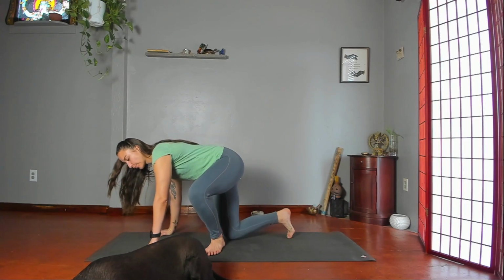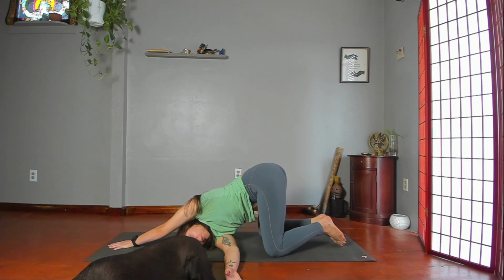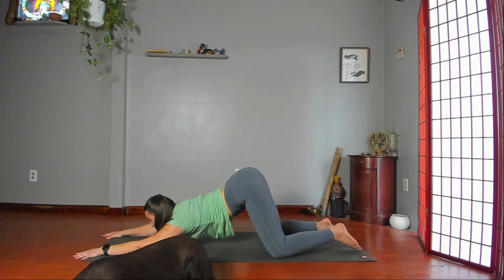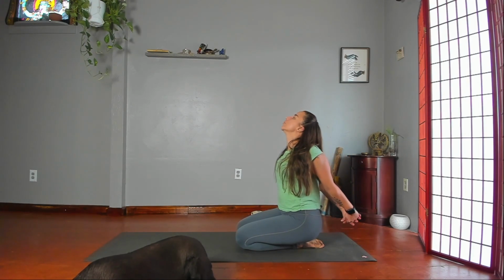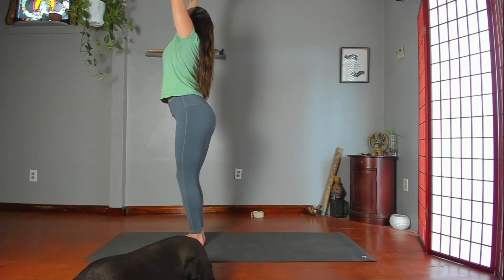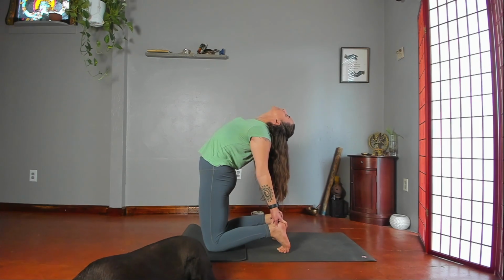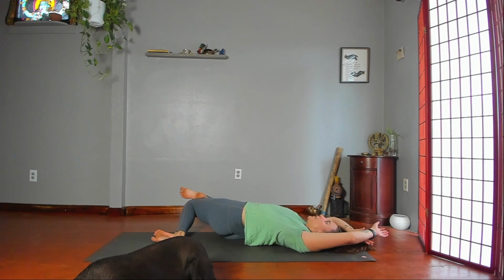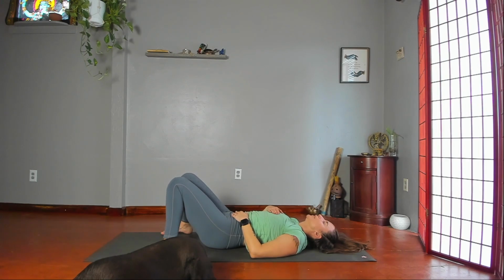GIVE / RECEIVE 💚 Slow Simple Backbends Yoga to Open HEART CHAKRA Anahata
In this yoga class, we will be moving through slow simple backbends yoga to open the heart chakra ANAHATA. The heart chakra is known to be the chakra of love, but also of being able to give and receive, or evenly exchange energy. By moving our bodies in this slow and simple, yet mindful way, we are helping to intentionally move unblocked or stuck energy in these energetic centers so that we may also unload things that could be emotionally or energetically weighing us down, keeping us from being able to give or receive love, affection, money, help, etc. OR the opposite , too much.

*When participating in any exercise or exercise program, there is the possibility of physical injury. If you engage in any of these programs, you agree that you do so at your own risk, & by voluntarily participating in these activities, assume all risk of injury to yourself. All health & wellness videos are for educational & exploratory purposes only, and should not replace medical advice. Please consult your doctor before making changes to your routine, medications, lifestyle, etc.